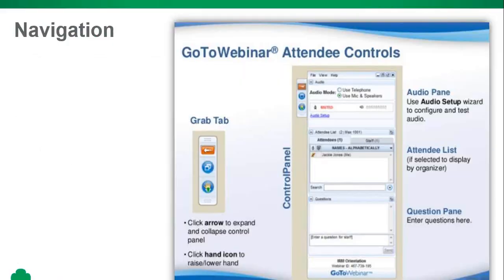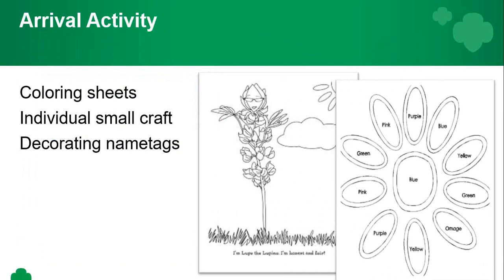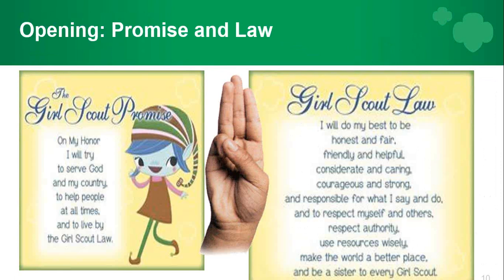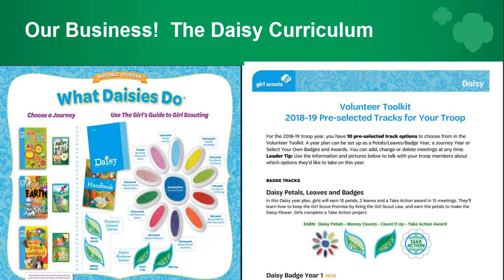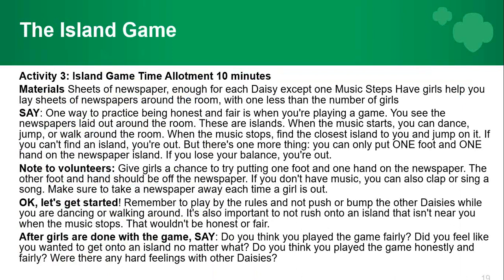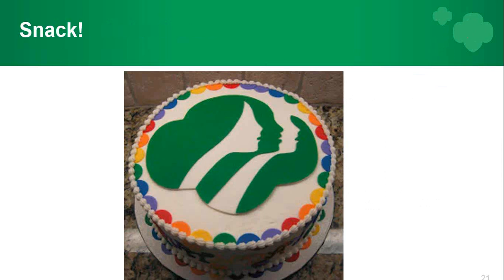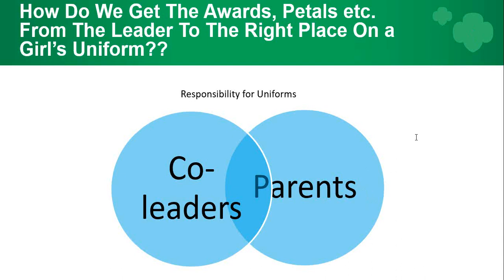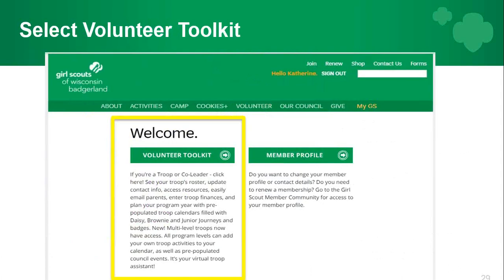2018 09 12 17 59 Daisy Leader Training September 12, 2018